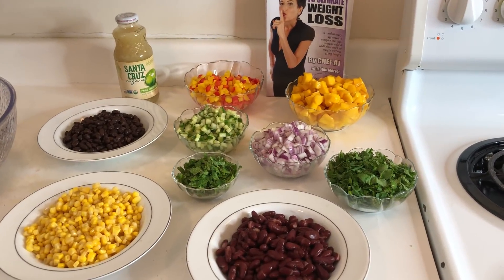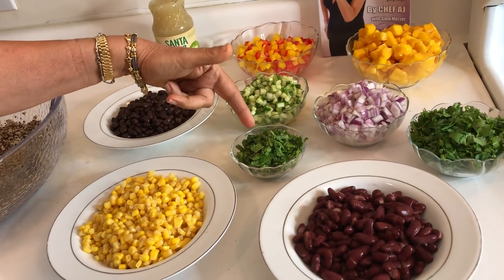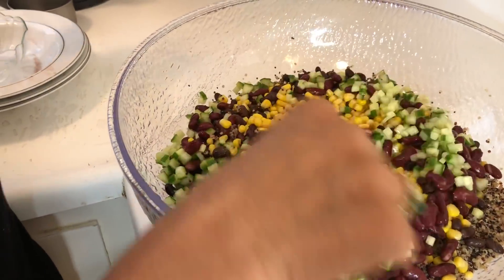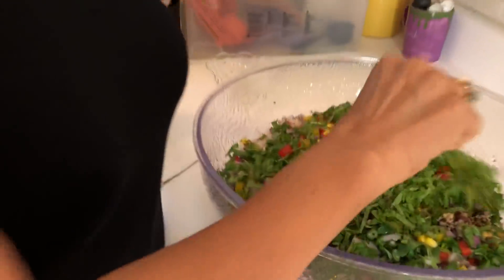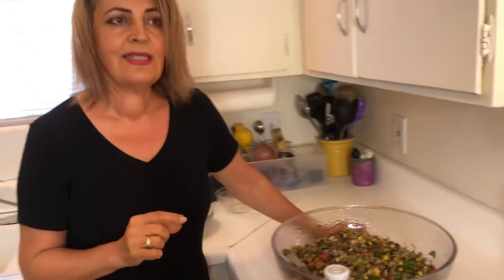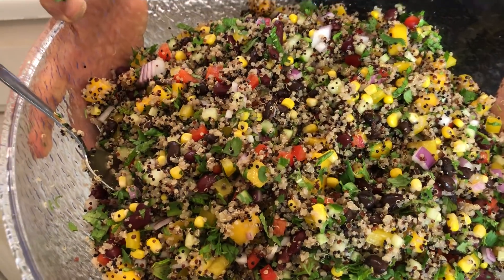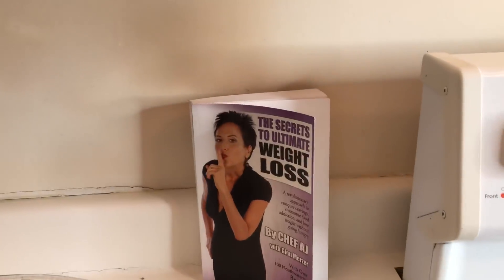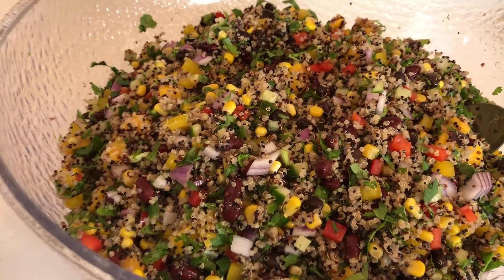Peachy Keen-Wah Salad Recipe | WEIGHT LOSS WEDNESDAY - Episode: 87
In this episode, Shayda Soleymani, who has lost over 120 pounds on the Ultimate Weight Loss Program  (and kept if off for 7 years) demonstrates her fabulous Peachy Keen-wah Salad from page 247  of my book The Secrets To Ultimate Weight Loss.

This recipe is perfect for a summer picnic, potluck  or anytime!

If peaches are not in season you can use mango.  Canned or jarred peaches in their own juice would also work.  Also feel free to vary the bean.  You could also use lemon juice instead of the lime juice.

If you would like support from people like Shayda, consider joining the UWL Program. Here's how to join:

If yo have a question for Weight Loss Wednesday please send to to us

I'm Chef Aj and I truly believe that you can have BOTH the health and the body that you so richly deserve!